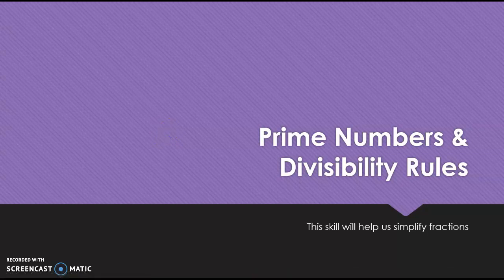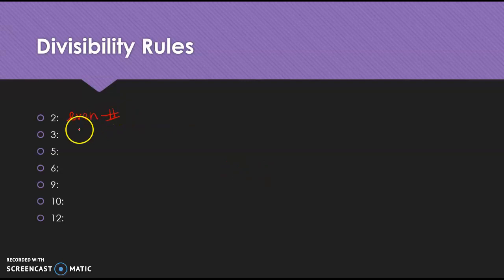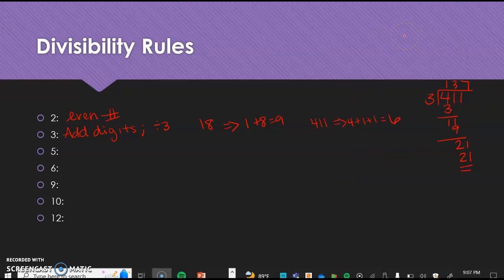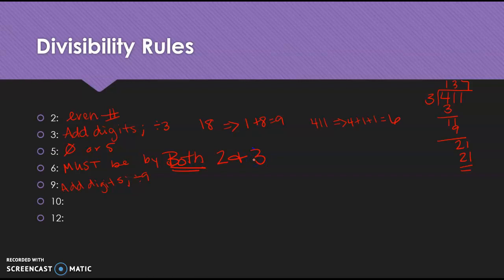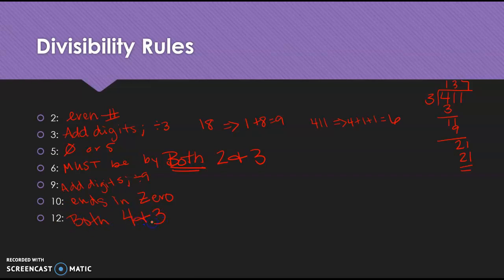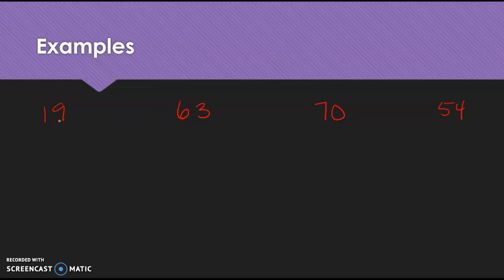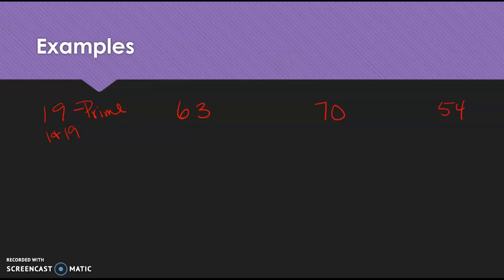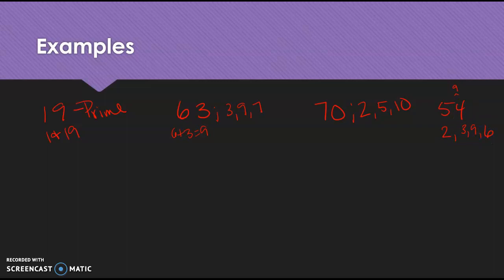Prime numbers and Divisbility Rules